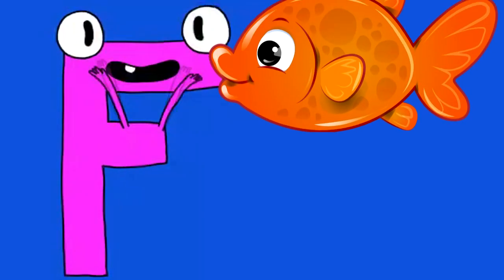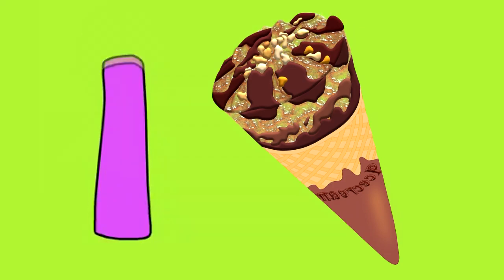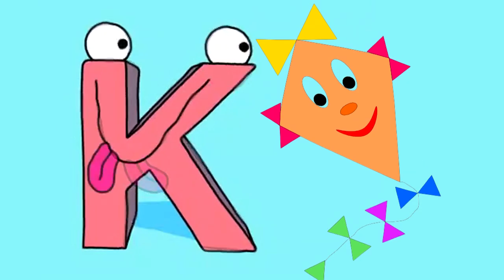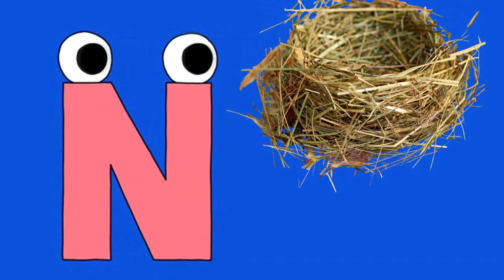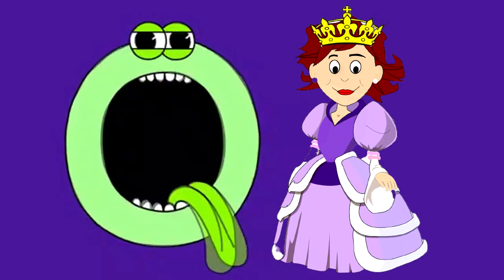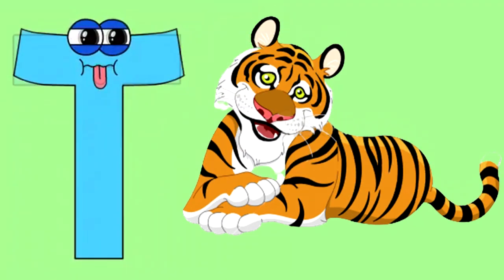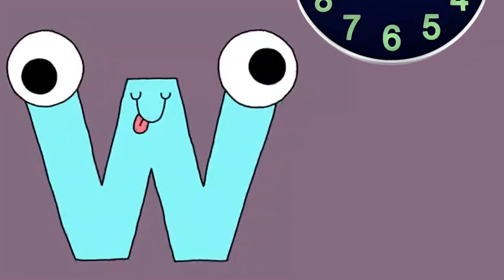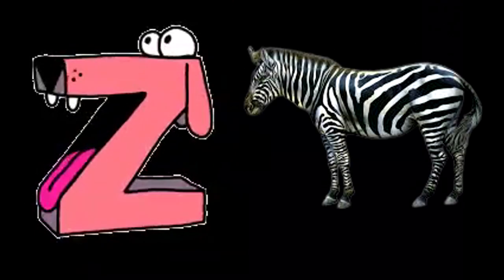Alphabet A to Z || ABCD || A for apple, B for Boy || Namaste Bachcho || नमस्ते बच्चो